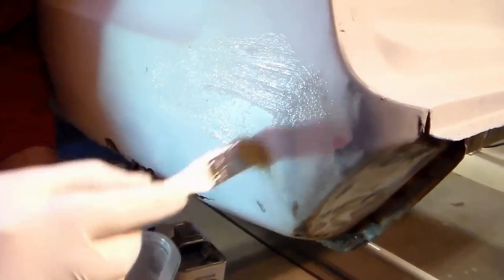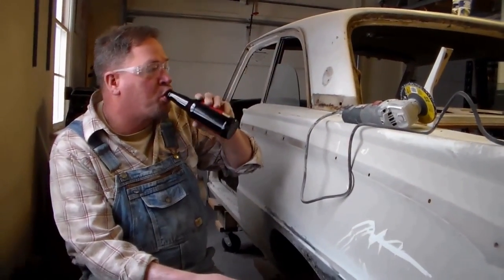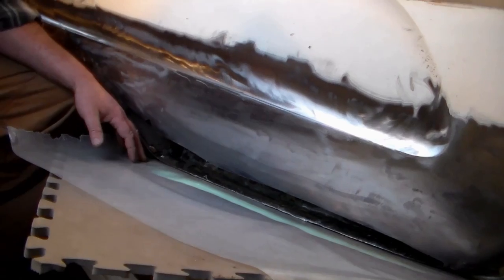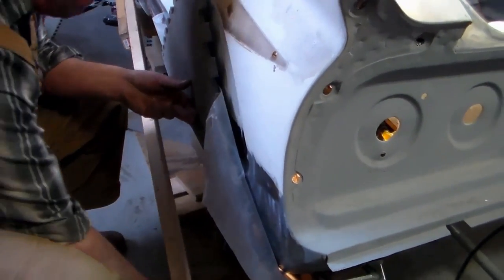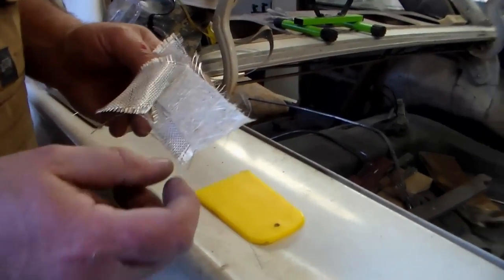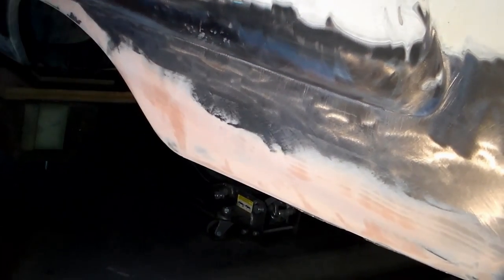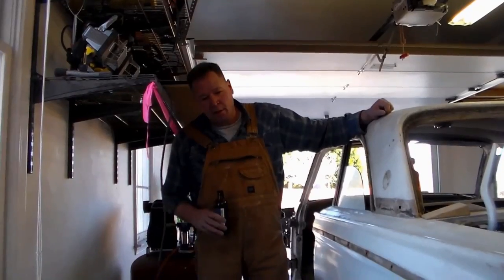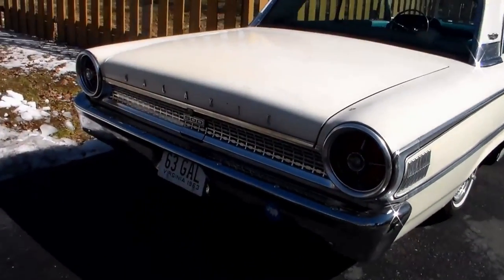Rust Repair Using Fiberglass Without Welding (Pt. 2) - Car Restoration